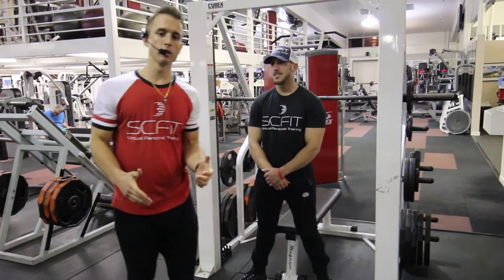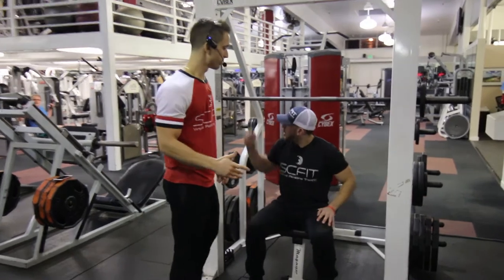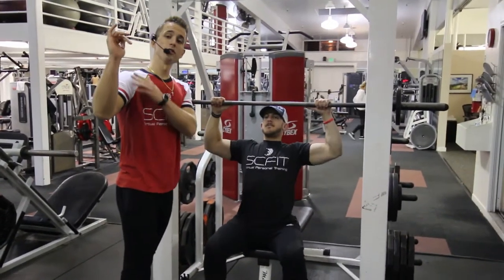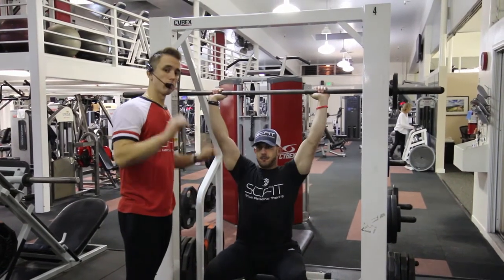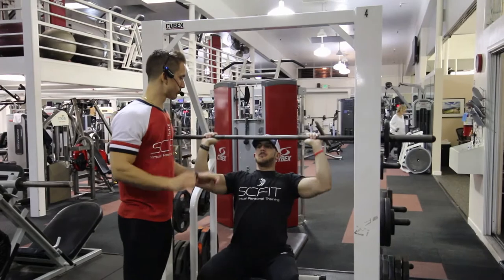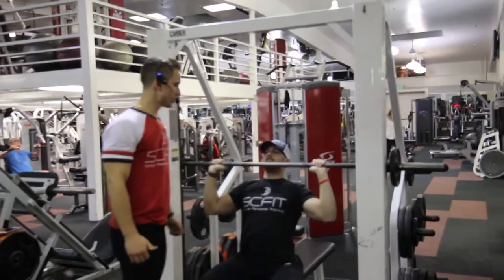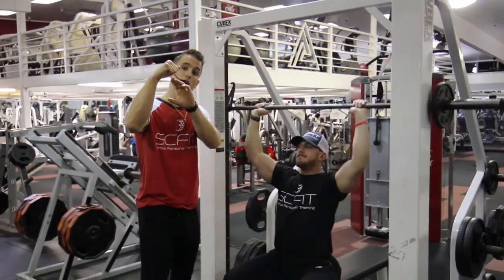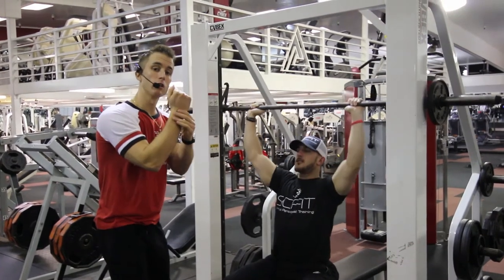♦️ Smith Over Head Press